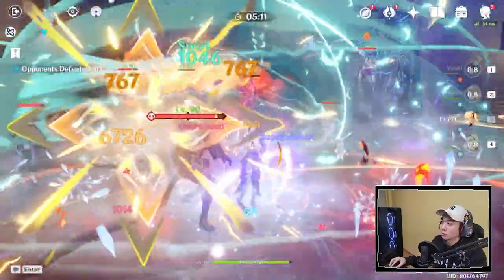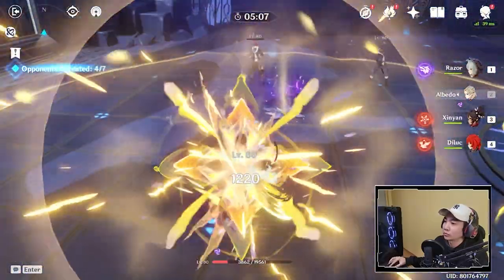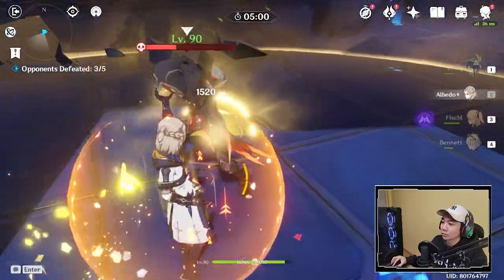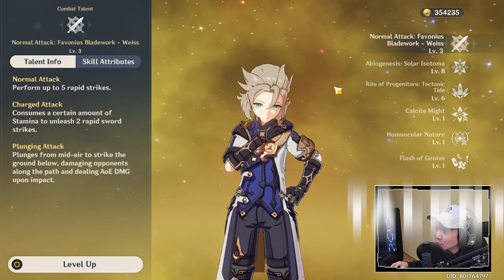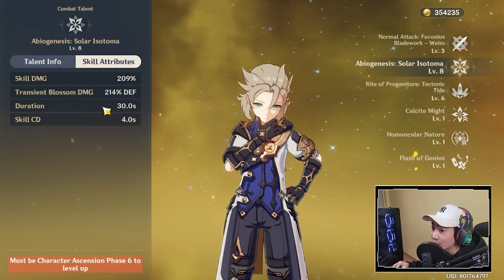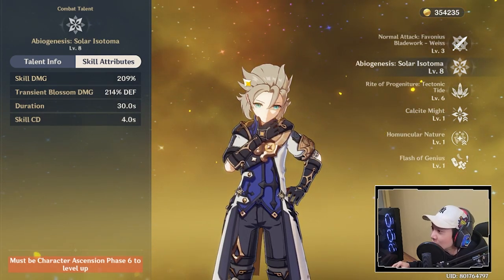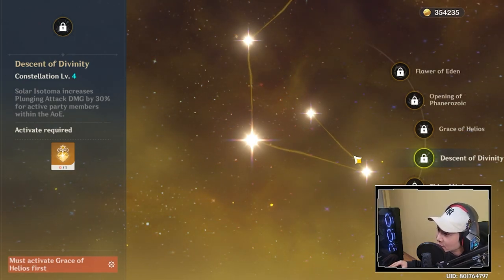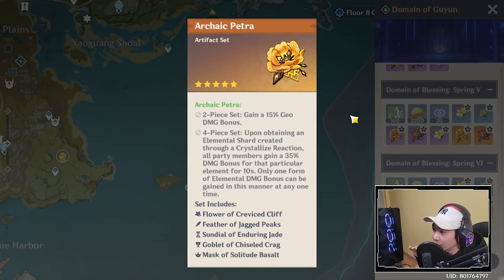DO MASSIVE DPS/DAMAGE WITH THIS ALBEDO BUILD | GENSHIN IMPACT ALBEDO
Albedo Genshin Impact is now here for Dragonspine 1.2 Genshin Impact Update. This video goes over Albedo's skills & abilities, artifacts, weapons, talents, team comps, and how to use Albedo for maximizing the DPS/Damage as a Support. Albedo is absolute S tier as support for causing massive elemental reactions and this makes Albedo probably so well equipped to do massive damage/DPS!

Genshin Giveaway: (0:10)
Albedo Overview: (0:22)
Albedo Talent Overview: (3:24)
Albedo Constellation: (5:45)
Albedo Artifacts: (7:54)
Albedo Weapons: (10:16)